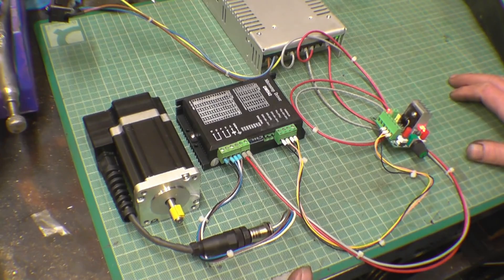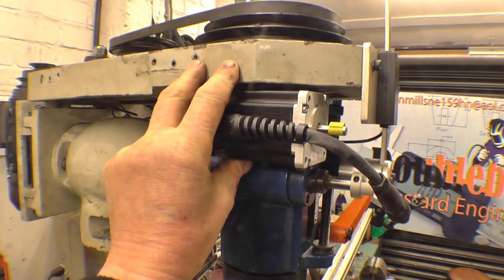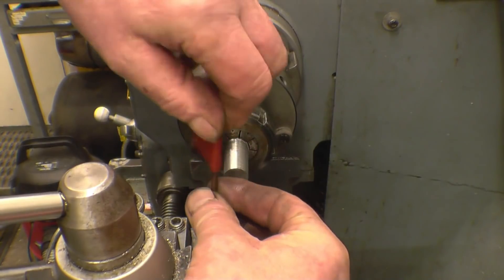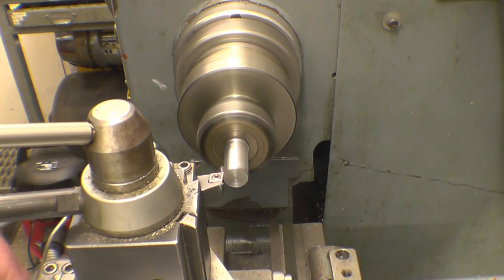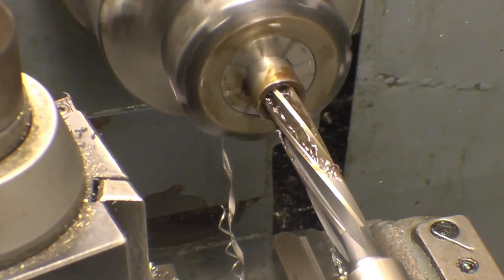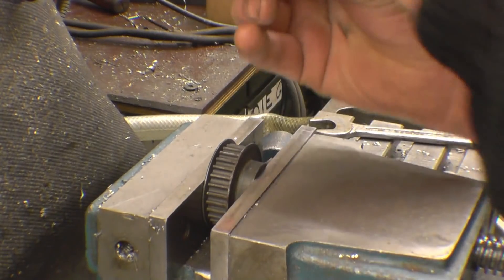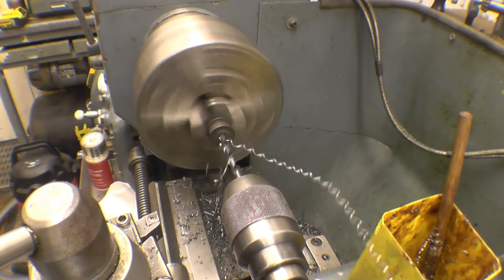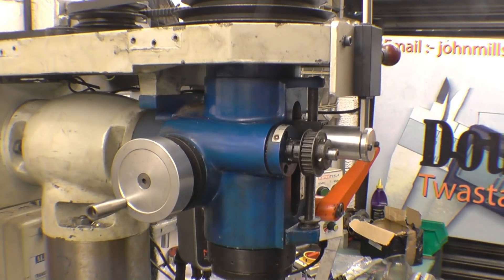SNNC 317 P2 Milling Machine Stepper Motor Quill Feed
If you feel that you would like to help support Doubleboost channel please consider making a donation